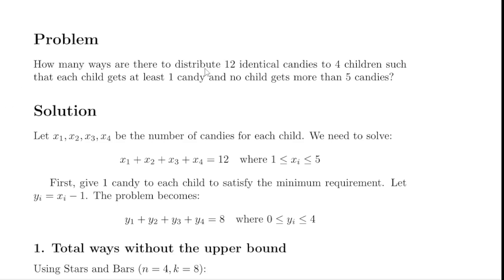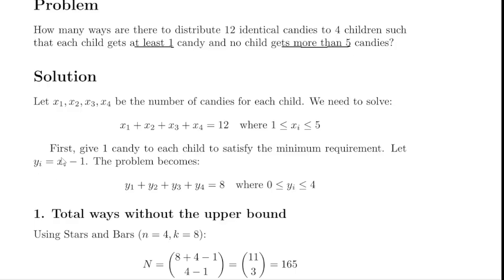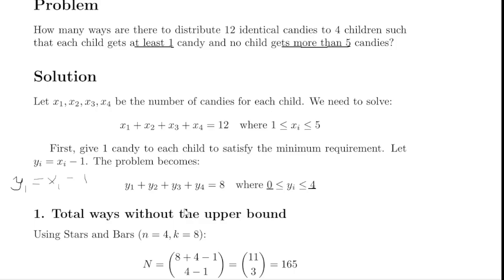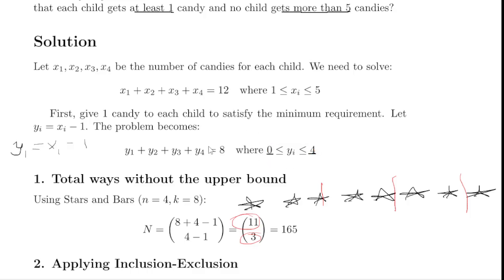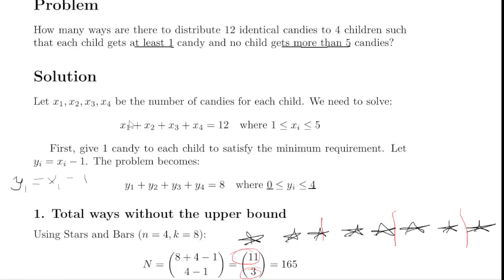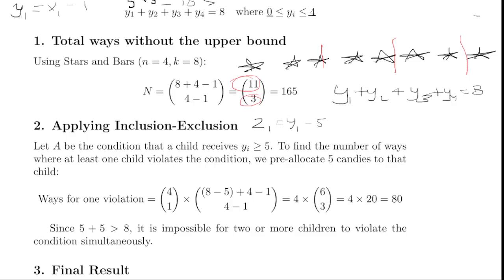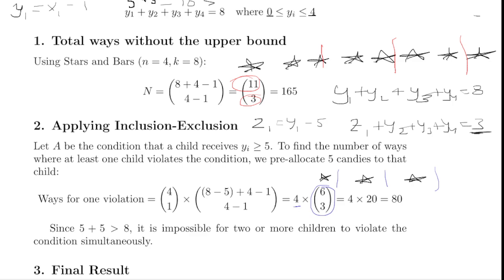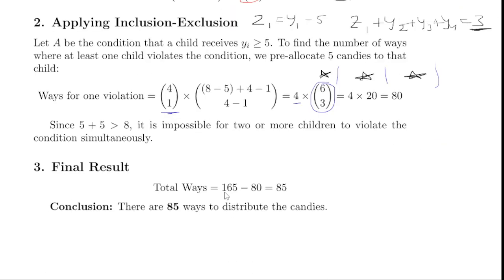12 Candies, 4 Kids — How Many Ways? (At Least 1, At Most 5 Each!)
How many ways can you distribute 12 identical candies among 4 children, with two conditions:

👉 Each child must get at least 1 candy
👉 No child can get more than 5 candies

In this video, we solve this classic combinatorics problem step by step using:

The stars and bars method
Careful handling of constraints
Inclusion-exclusion (to deal with the “at most 5” condition)
A clean counting strategy to avoid overcounting

This is a great example of advanced counting techniques and constraint-based combinatorics—perfect for math competitions, exams, and problem-solving practice.

👉 Watch until the end to see the full solution and final count!